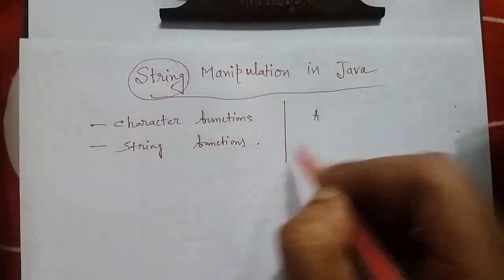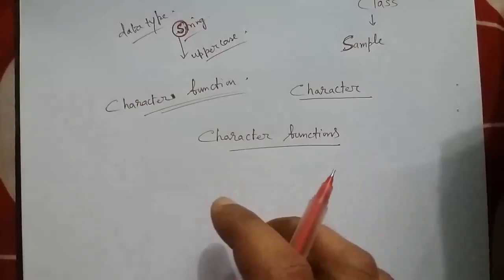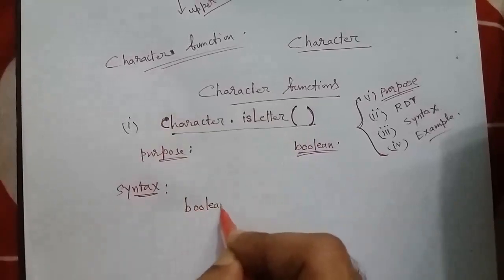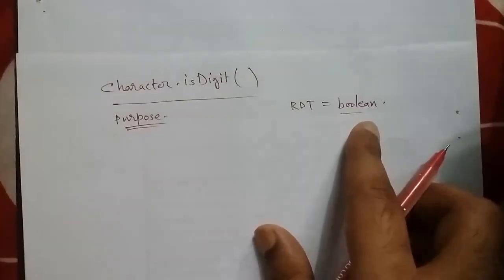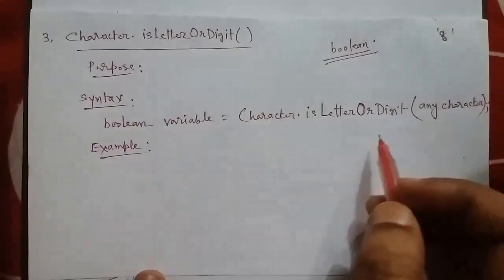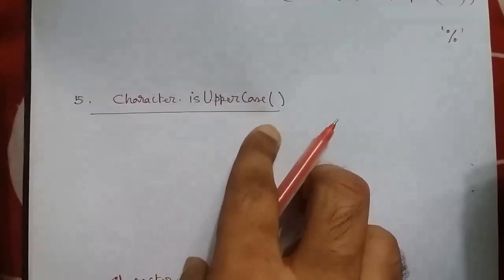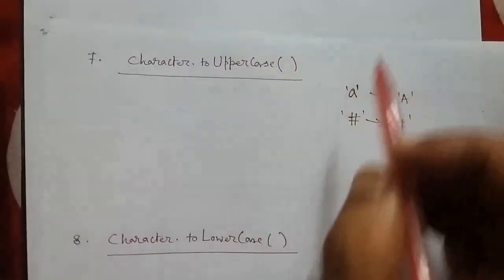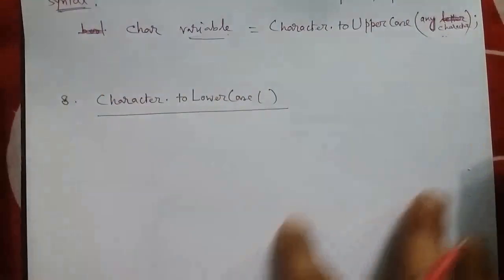Class 10 | Character Functions | Lesson 1 | String Manipulation in Java